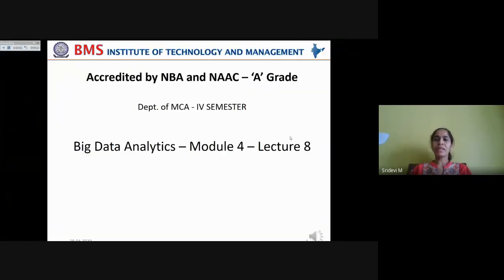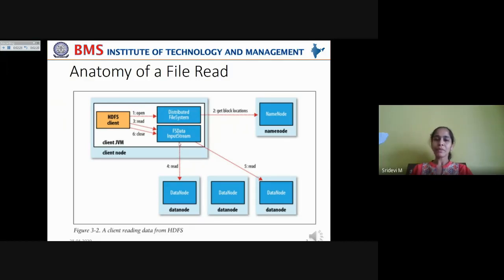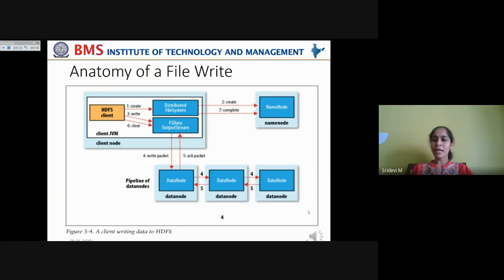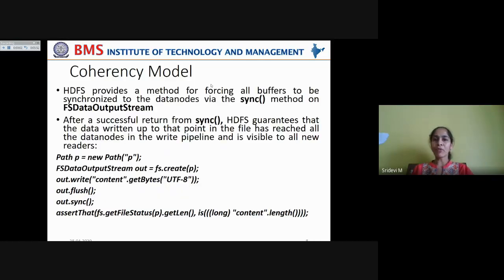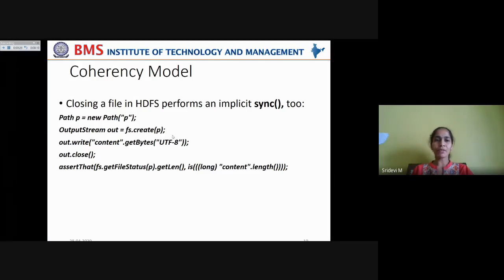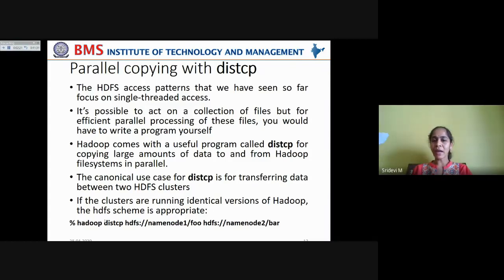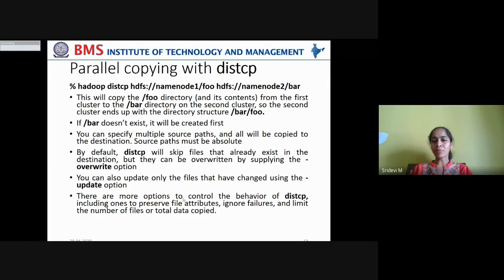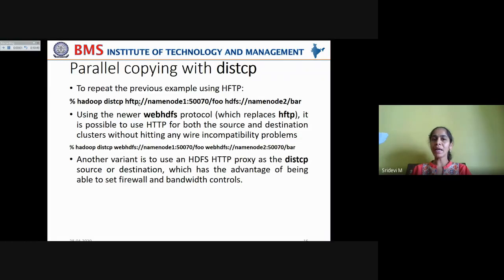BDA M4 GoogleMeet Lecture 8 - 28/04/2020 - V Hour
The Coherency Model, Parallel Copying with distcp